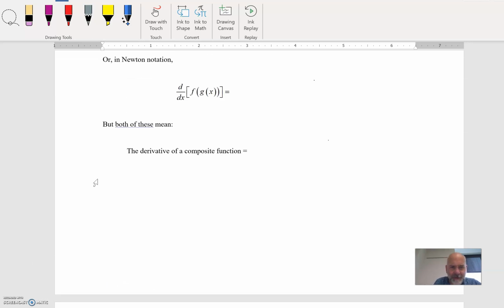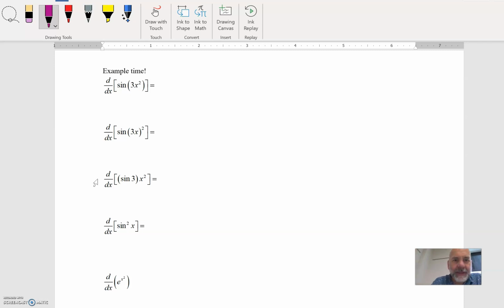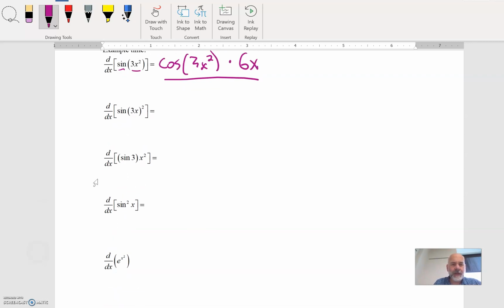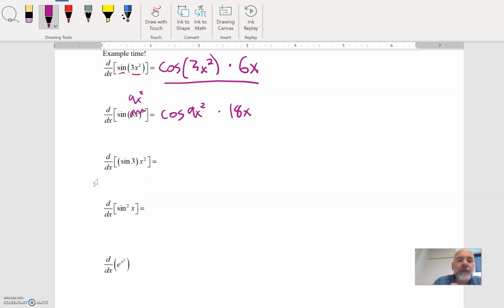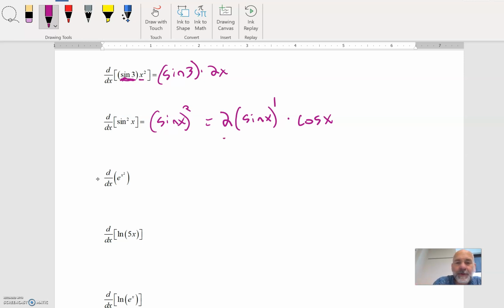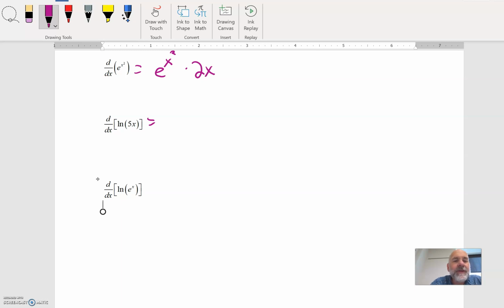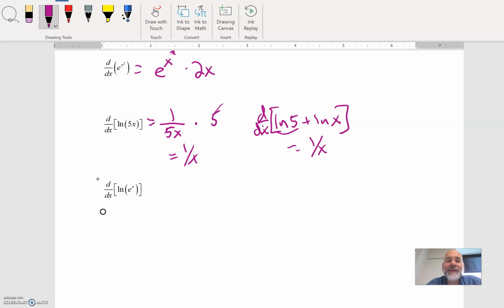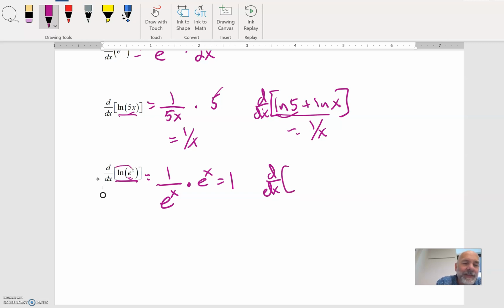Chain Rule Intro